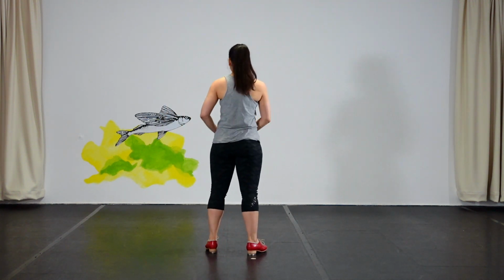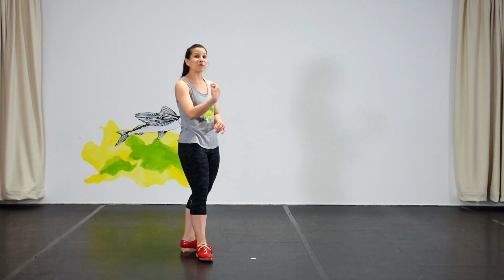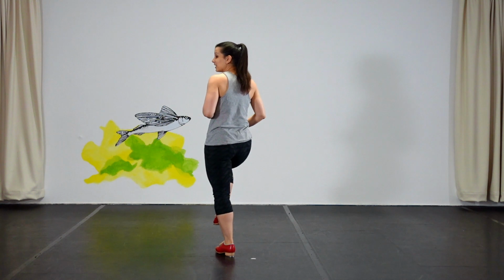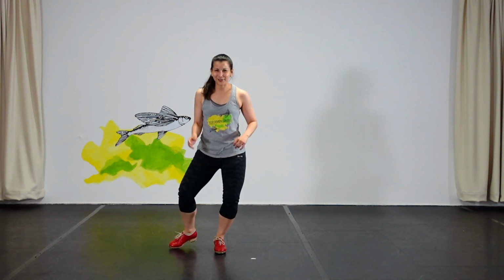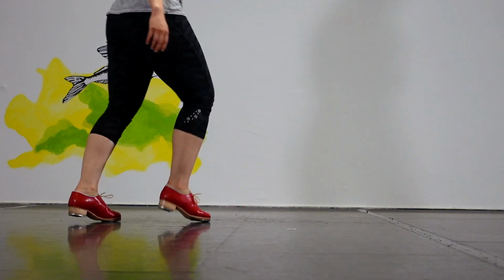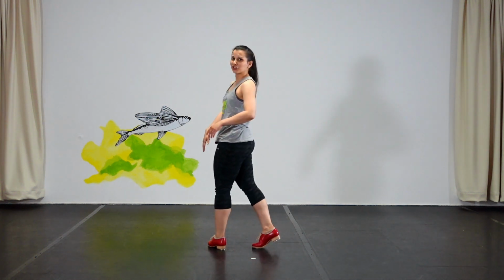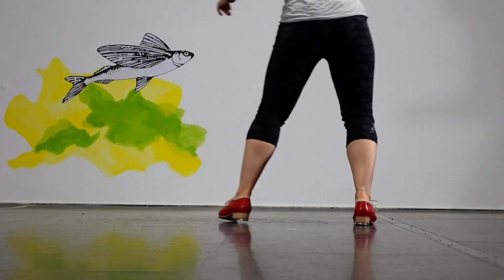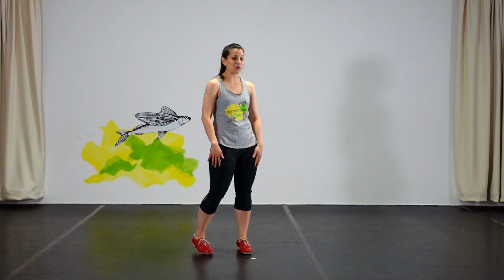Tap Dance: Latin Combo 2021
Andrea unterrichtet eine kleine latin tapdance combination.
Level: Anfänger mit Vorkenntnissen / Mittelstufe

Dieses Video wurde gefördert durch die Beauftragte der Bundesregierung für Kultur und Medien im Programm NEUSTART KULTUR, Hilfsprogramm DIS-TANZEN des Dachverband Tanz Deutschland.